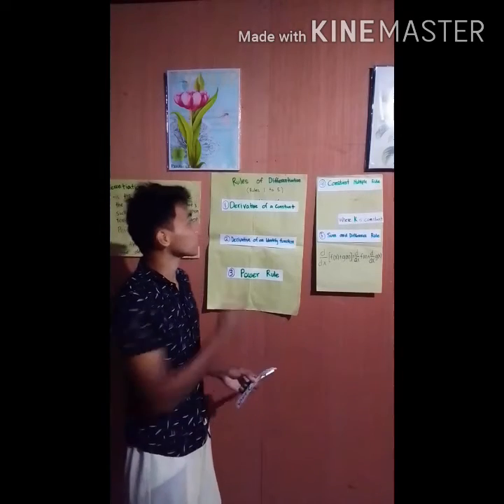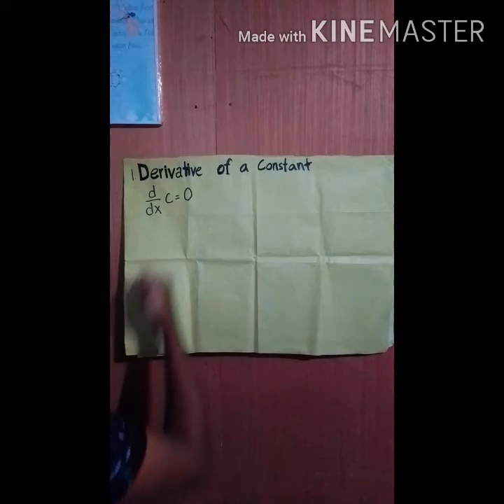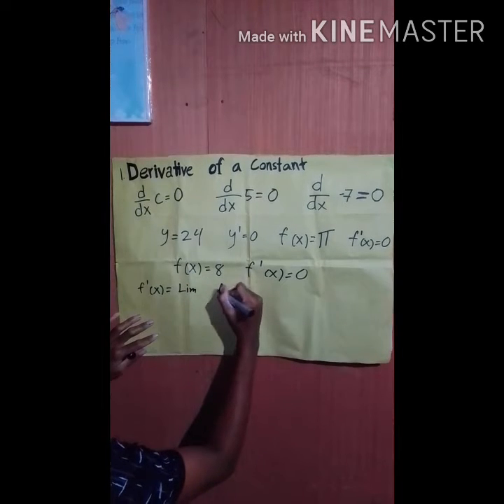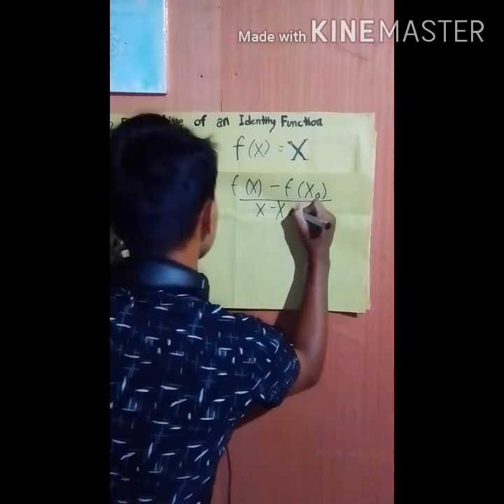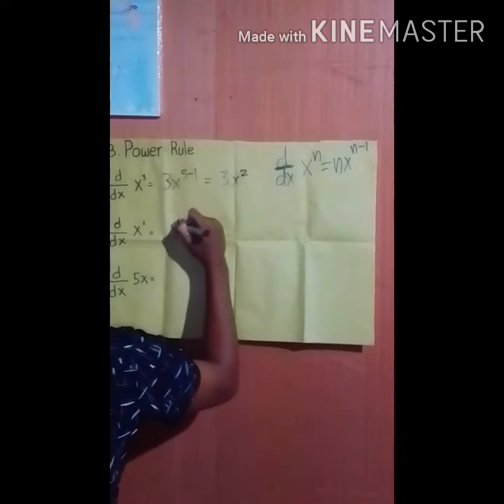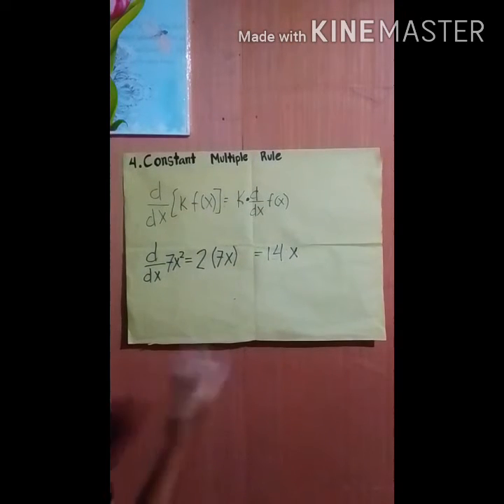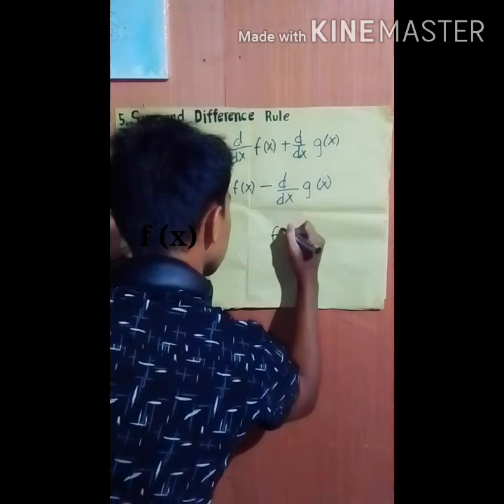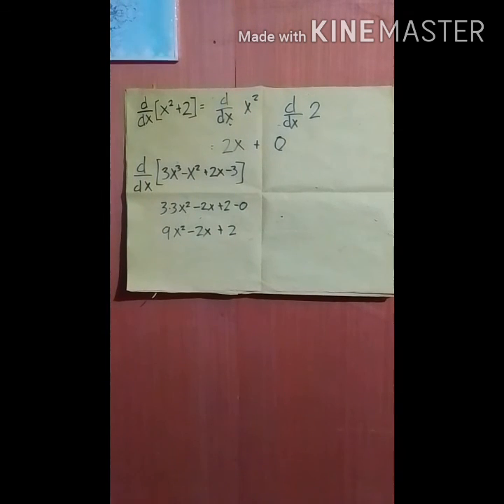BASIC RULES FOR DIFFERENTIATION (RULES 1 TO 5)